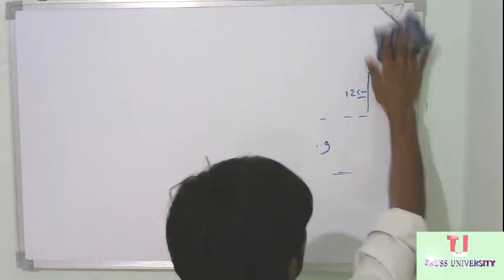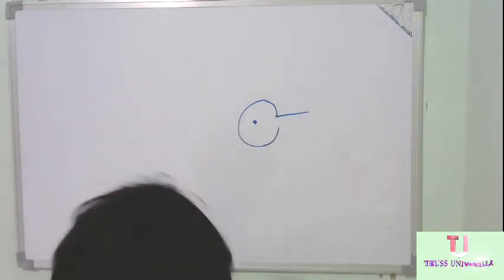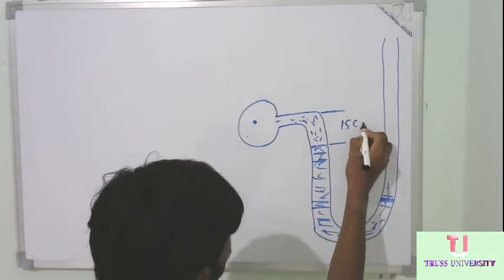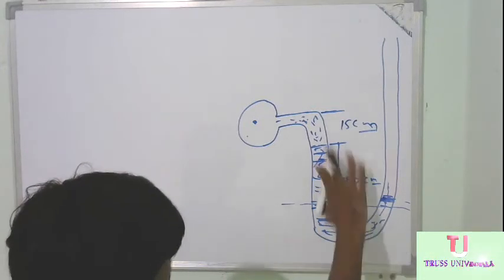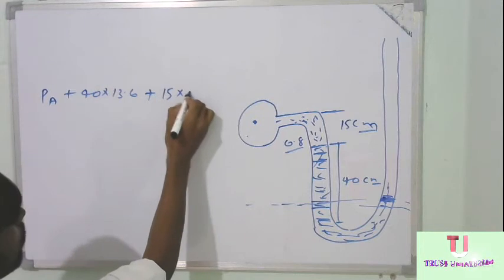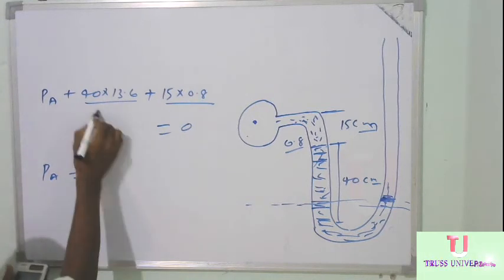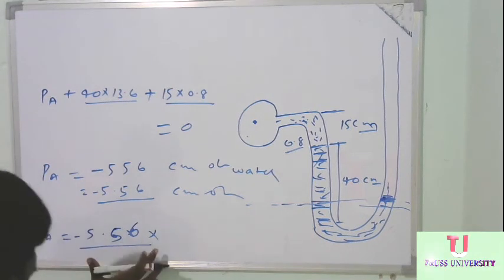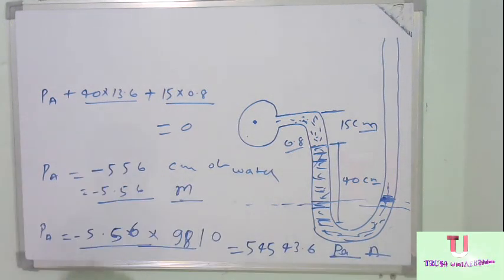fm 019 guage pressure messurements in u tube manometer system example